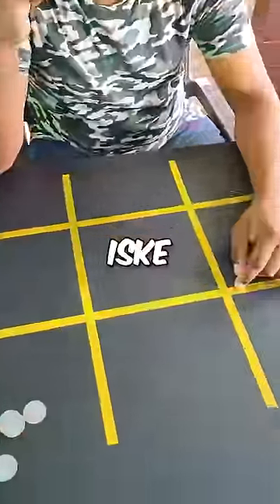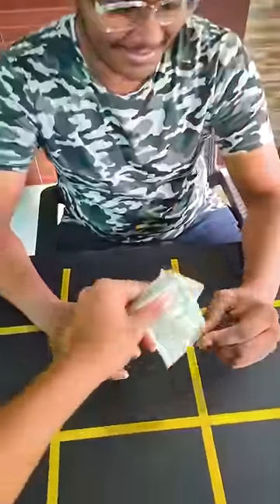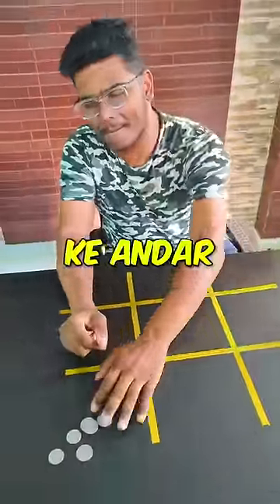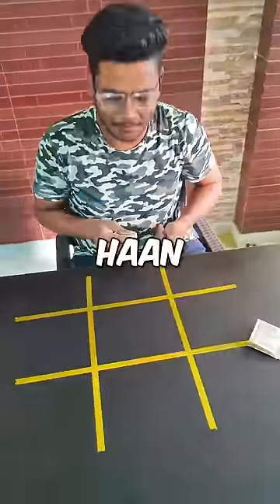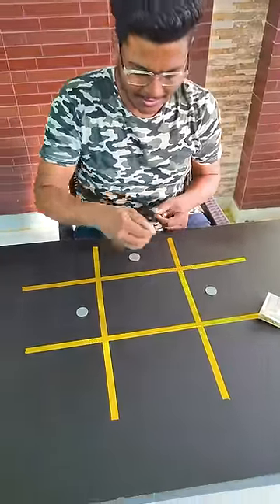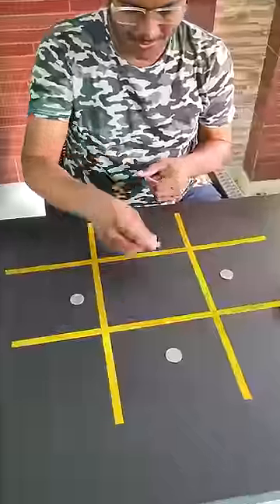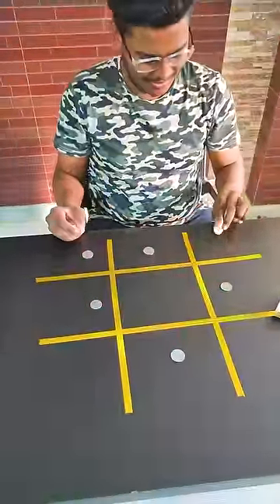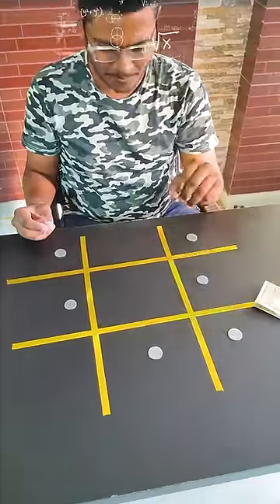Can you Solve this? 🧐